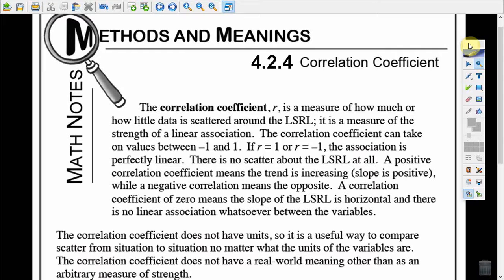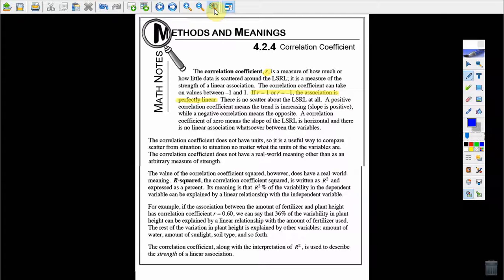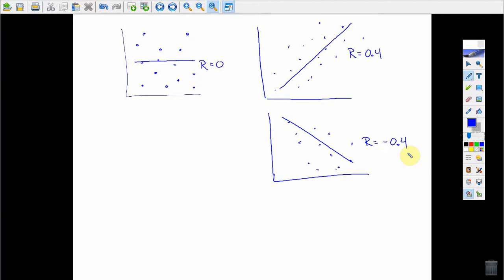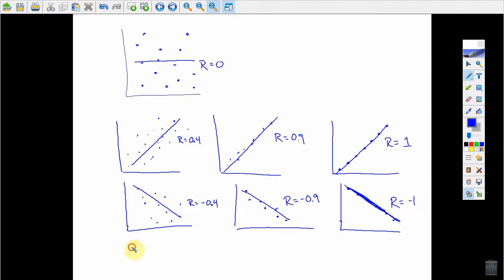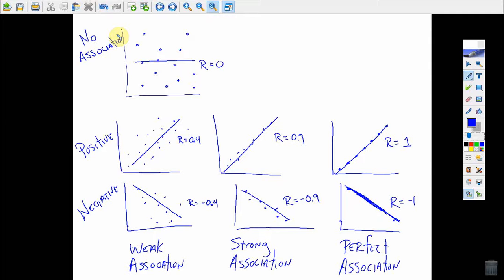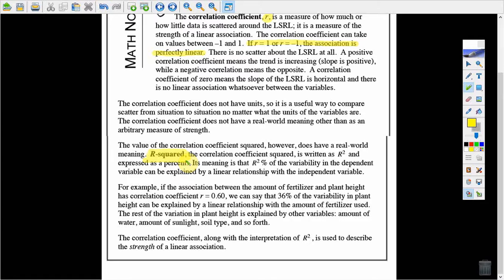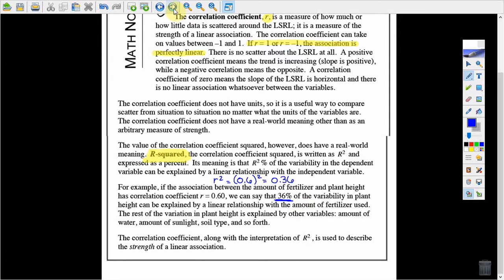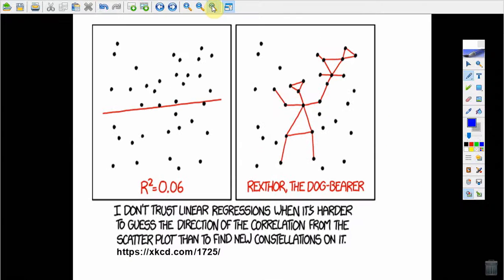IM1 - 4.2.4 Correlation Coefficient